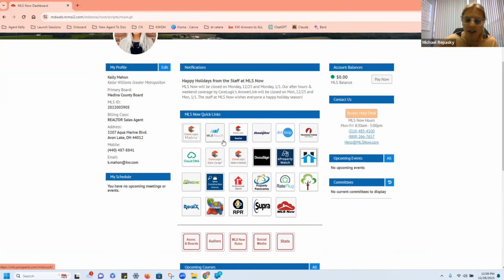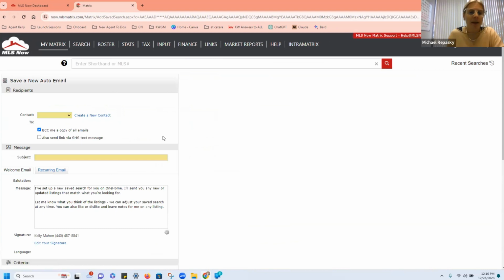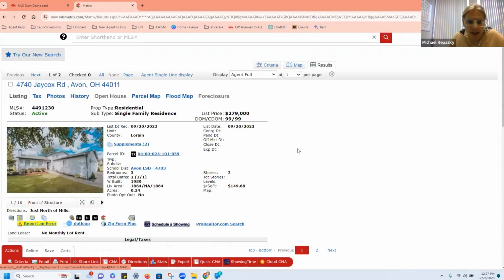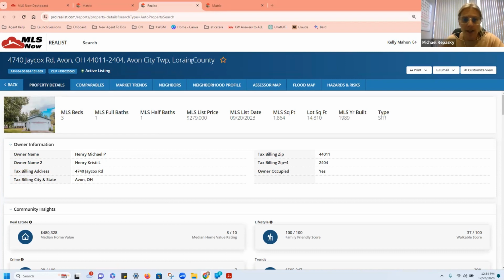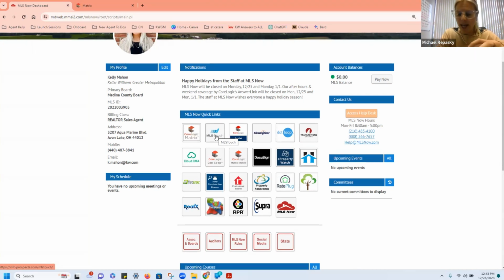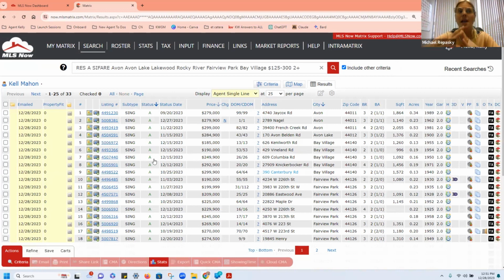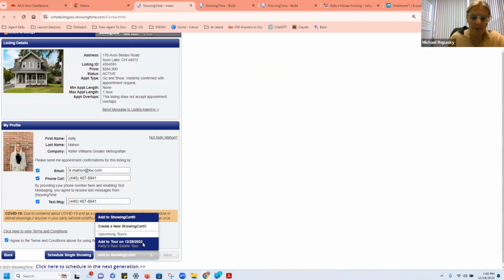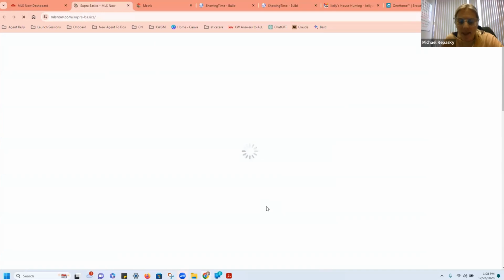New Agent Launch - Session 4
In this video, Kelly Mahon goes over:
- How to setup a client portal in the MLS
- Supplements in the MLS
- Realist Tax Information in the MLS
- How to schedule a showing through ShowingTime and create a ShowingTime Tour